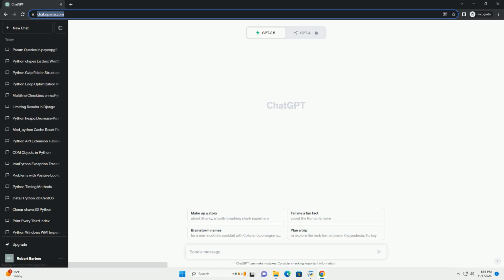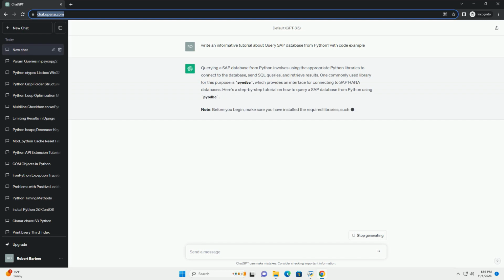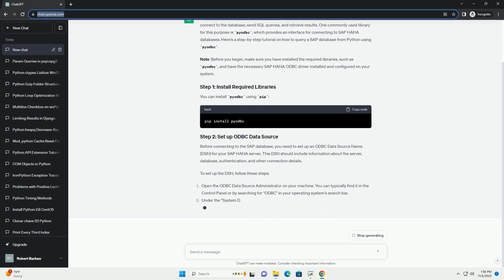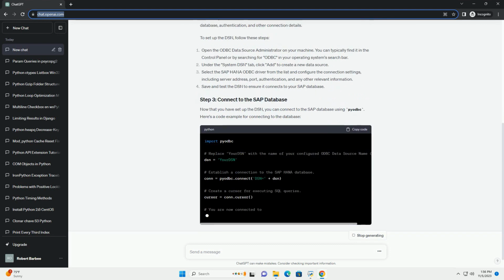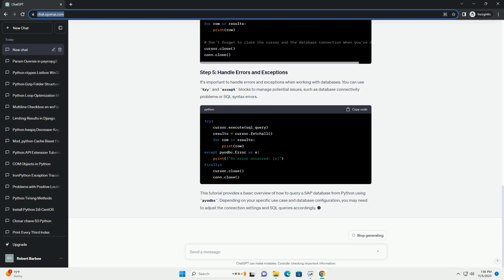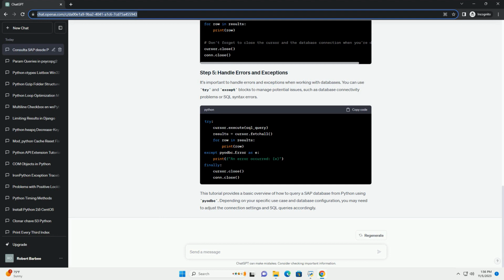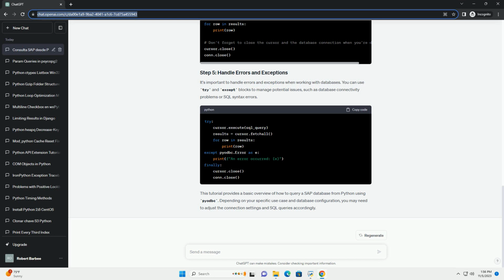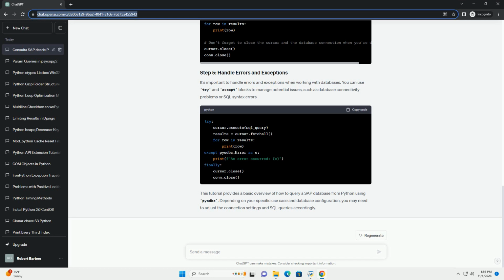Query SAP database from Python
Querying a SAP database from Python involves using the appropriate Python libraries to connect to the database, send SQL queries, and retrieve results. One commonly used library for this purpose is pyodbc, which provides an interface for connecting to SAP HANA databases. Here's a step-by-step tutorial on how to query a SAP database from Python using pyodbc.
Note: Before you begin, make sure you have installed the required libraries, such as pyodbc, and have the necessary SAP HANA ODBC driver installed and configured on your system.
You can install pyodbc using pip:
Before connecting to the SAP database, you need to set up an ODBC Data Source Name (DSN) for your SAP HANA server. This DSN should include information about the server, database, authentication, and other connection details.
To set up the DSN, follow these steps:
Open the ODBC Data Source Administrator on your machine. You can typically find it in the Control Panel or by searching for "ODBC" in your operating system's search bar.
Under the "System DSN" tab, click "Add" to create a new data source.
Select the SAP HANA ODBC driver from the list and configure the connection settings, including server address, port, authentication, and any other relevant information.
Save and test the DSN to ensure it connects to your SAP database.
Now that you have set up the DSN, you can connect to the SAP database using pyodbc. Here's a code example for connecting to the database:
You can execute SQL queries against the SAP database using the cursor object you created in the previous step. Here's an example of how to execute a simple query and retrieve the results:
It's important to handle errors and exceptions when working with databases. You can use try and except blocks to manage potential issues, such as database connectivity problems or SQL syntax errors.
This tutorial provides a basic overview of how to query a SAP database from Python using pyodbc. Depending on your specific use case and database configuration, you may need to adjust the connection settings and SQL queries accordingly.
ChatGPT